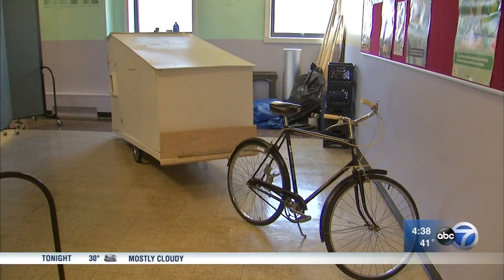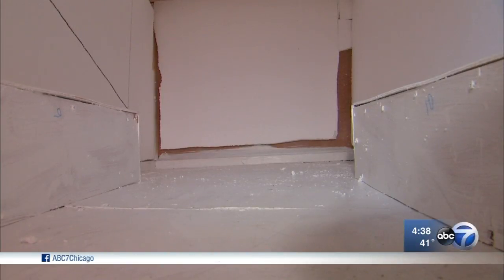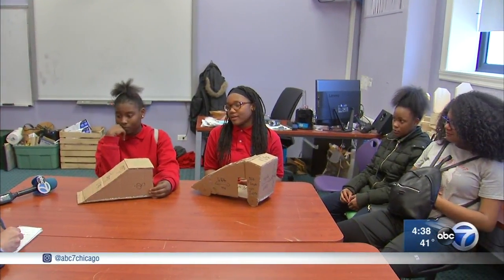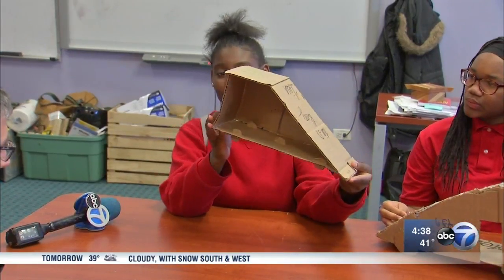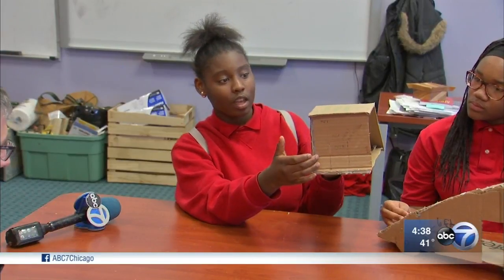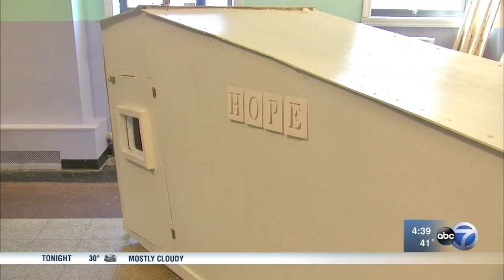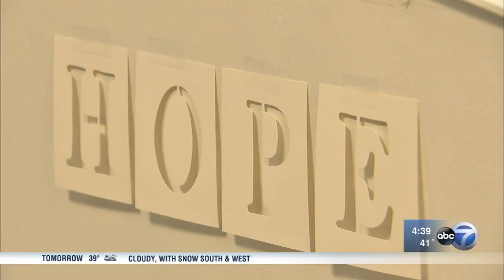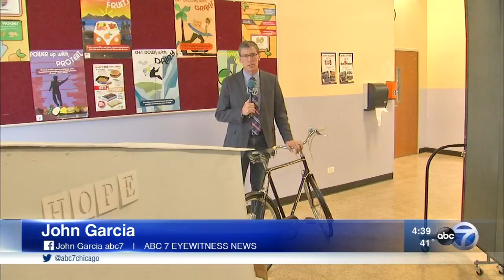Northwest side students create portable shelters for homeless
Middle school students in the Belmont Cragin neighborhood have designed and built a prototype for a portable homeless shelter.